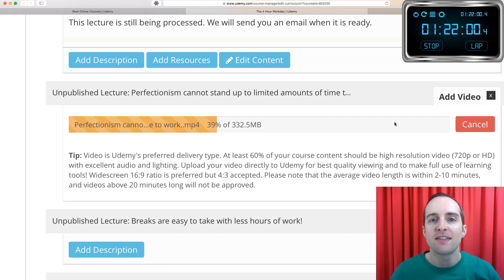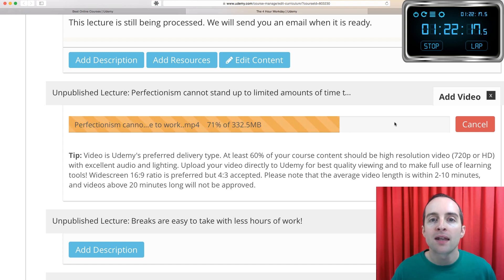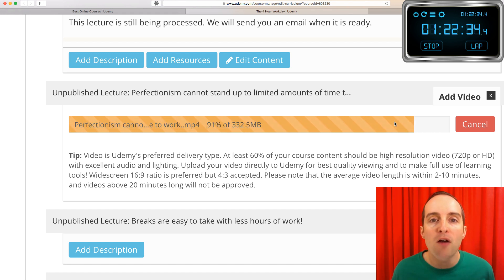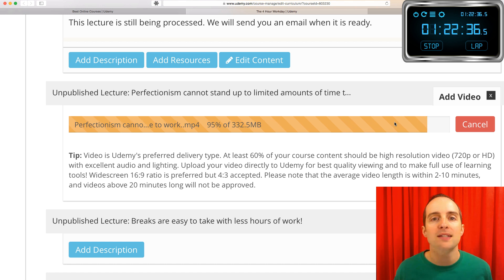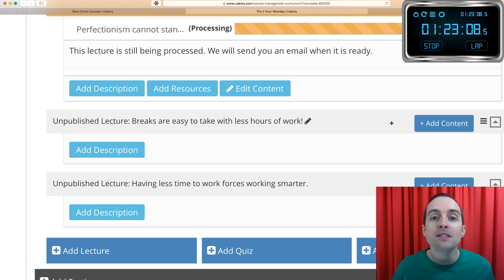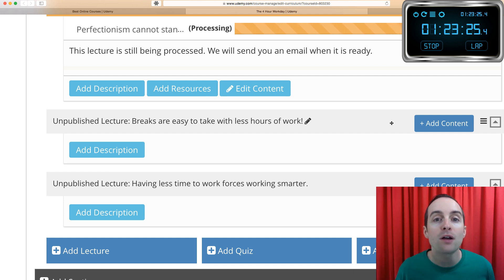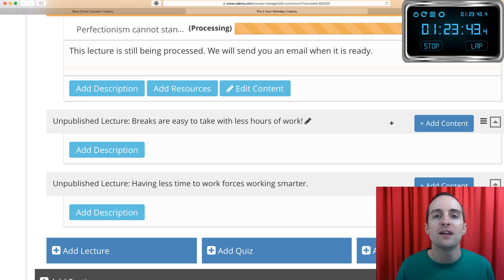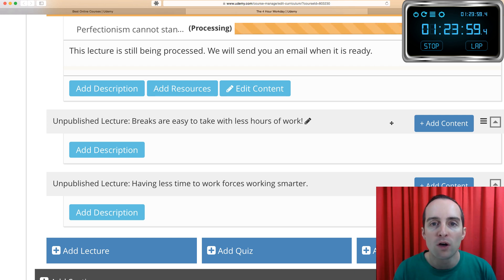4 Hour Workday: 11 l Breaks are easy to take with less hours of work!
Would you like to see how I work less and get more done with my 4-hour workday?

In this course, you will learn:

-Thank you for starting this course! I hope to make it in 4 hours of real-time!
- What is the 4-hour workday?
- From time equals money to doing the right work equals money
- With time is money I made $20 per hour at most on average.
- By doing the right work I make over $1,000 per hour of work.
- How do you know what the right work is to do?
- My workflow with tracking the progress I make each day with Microsoft Excel.
- Only 4 hours of workforces me to look carefully at what I am doing.
- The 4-hour workday is one I practice 7 days per week.
- Perfectionism cannot stand up to limited amounts of time to work.
- Breaks are easy to take with fewer hours of work!
- Spending money to work more effectively is now a given.
- Having less time to work forces me to face my limitations and work with others.
- Accepting the things, I cannot change is mandatory with less time to work.
- Saying no and respecting myself is much easier with less time to work.
- The purpose of working less is to make time for a balanced life.
- When doing knowledge and creative work, a balanced life means better quality.
- This system is tolerant of problems that come up.
- I never have to say I am busy anymore! Take a look at my schedule!
- Working a little every day is best for long-term memory.
- Is 4 hours a day or 28 hours per week is not enough time?
- How can you do this with a job and a family?
- What about other people working 60 hours a week and doing great things?
- Thank you for taking this course! What will you do about it today?
- Welcome to my 4-hour workdays!
- How am I practicing the 4-hour workday a year later?
- Constant improvement is the core principle I work by
- Pricing for services with the 4-hour workday
- Little improvements every day add up to a lot fast